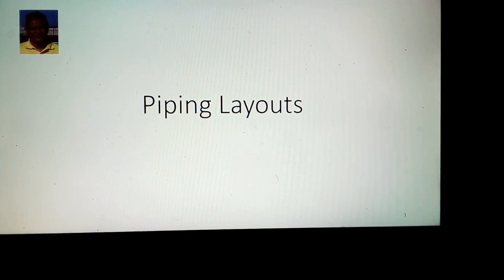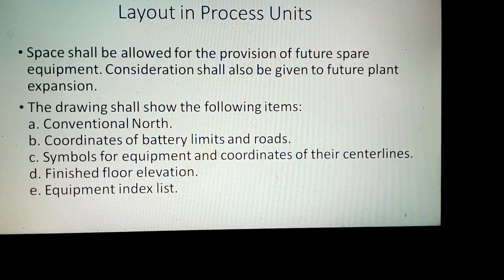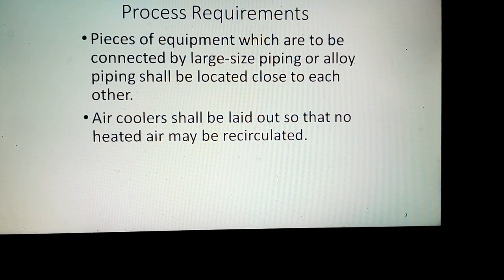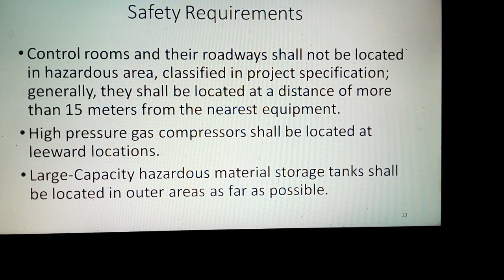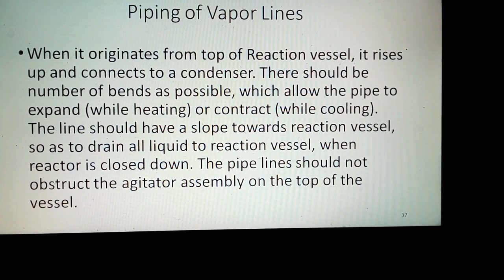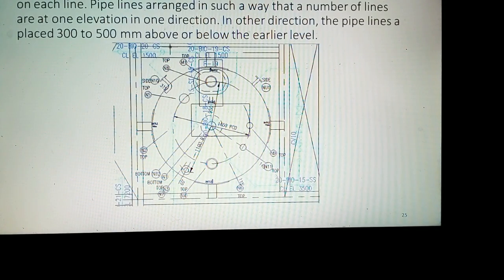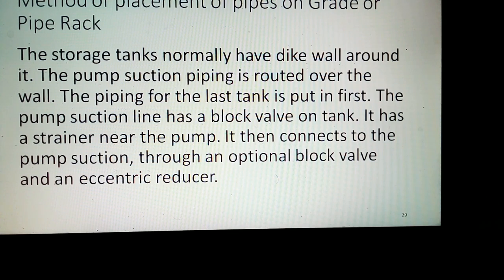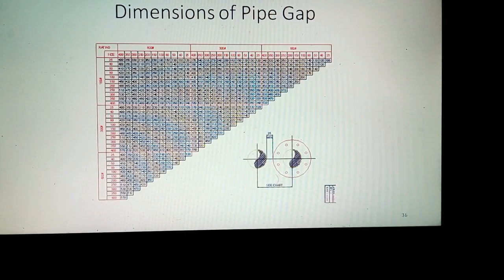Piping Layout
I am Satish Lele. This video is part of my Chemical Process Piping Channel on YouTube. This video is about Piping Layout.